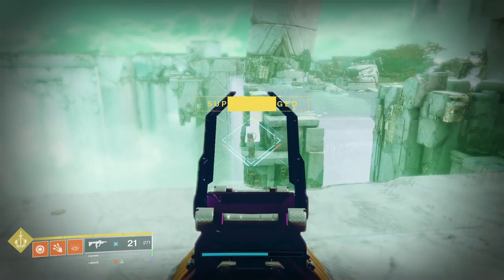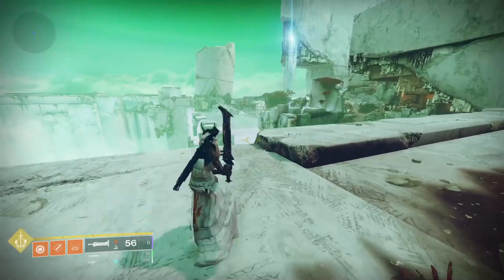How to Get to the Red Area on Nessus (The Nessus Skate Park)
I'm bad at commentary